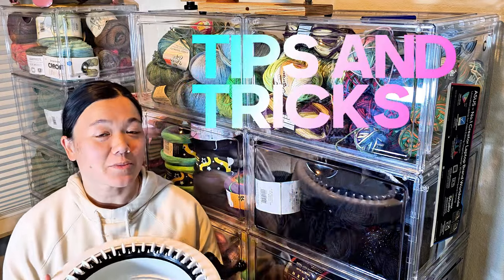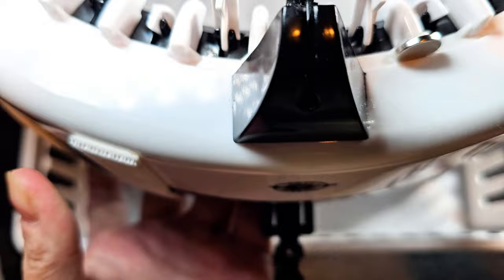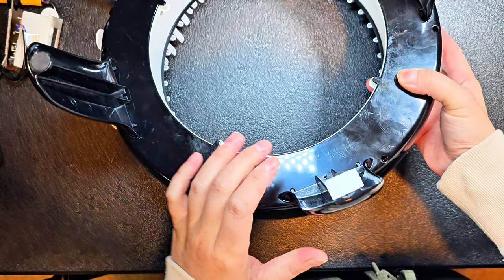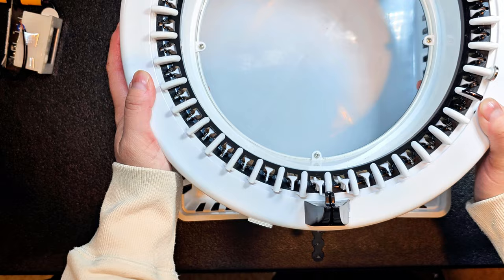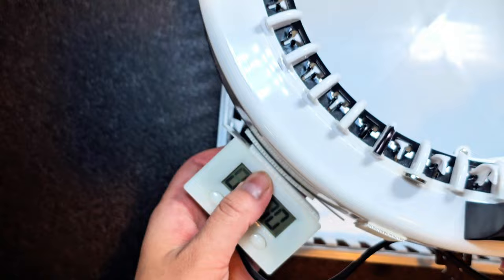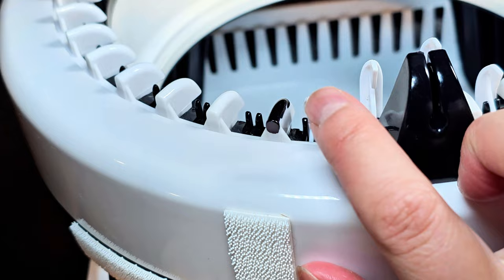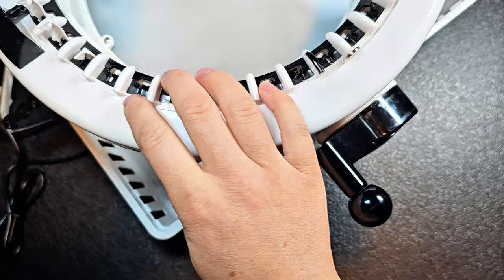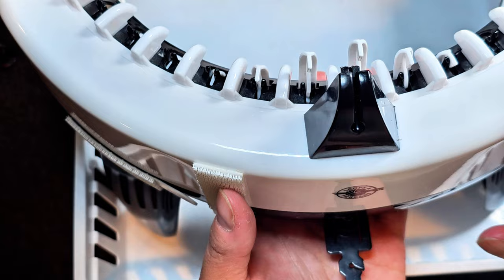Knit Quick Knitting Machine Loops & Threads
Knit Quick Knitting Machine Loops & Threads essential tips and techniques for maximizing the potential on your machine, available at Michaels. Learn how to enhance your knitting experience with this machine.

Learn step-by-step how to optimize your knitting process. I address common challenges users face and offer practical solutions. Whether you're a beginner or an experienced crafter, these straightforward strategies will help you leverage the full capabilities of the Knit Quick Knitting Machine for exceptional results in your knitting endeavors.

See my review and demonstration of the Michaels Circular Knitting Machine by Loops and Threads here:

Crochet👉